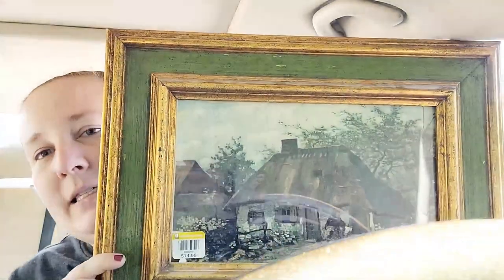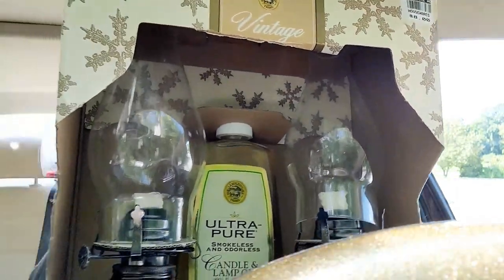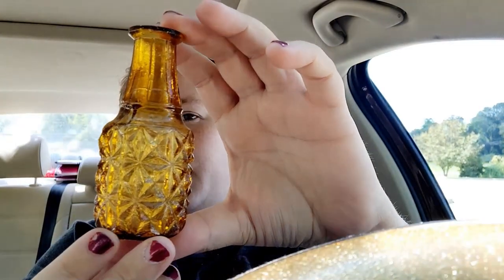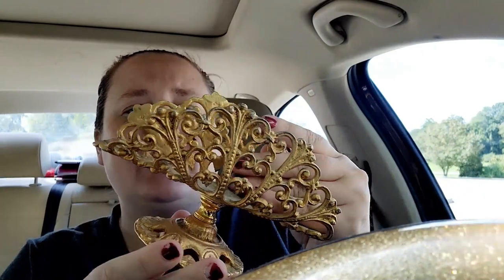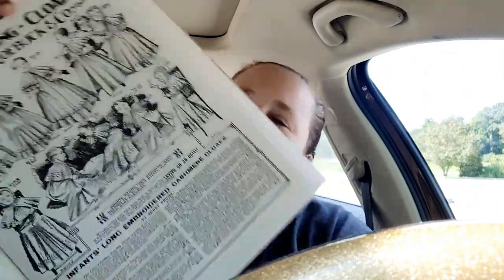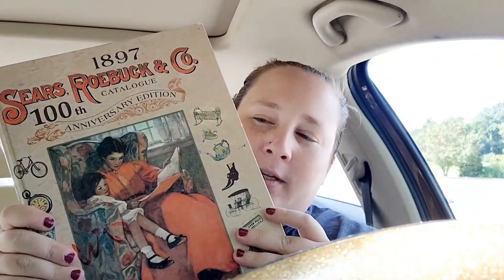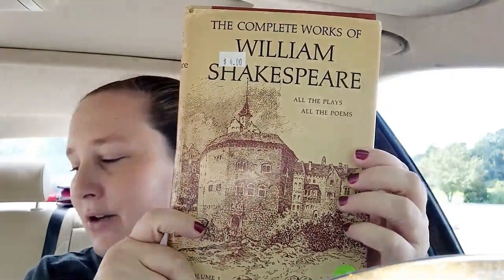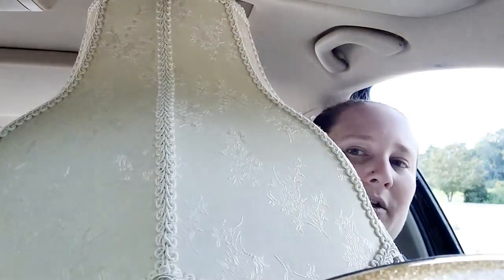Thrift Store Haul - AMAZING FINDS UNDER $16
I went to a few thrift stores and antique shops over the past several weeks. Wait until you see what I found. And everything is under $16!